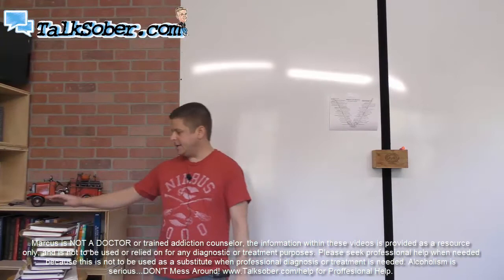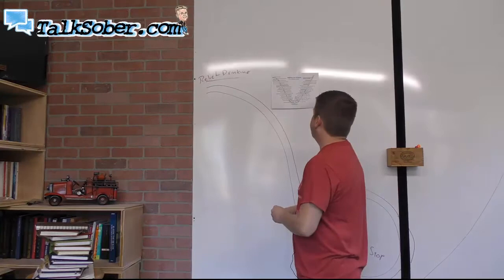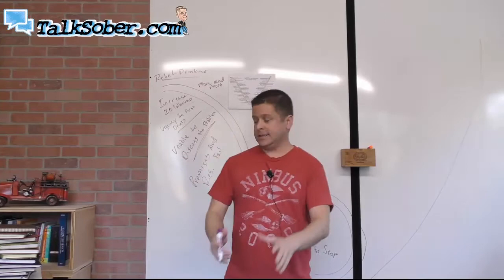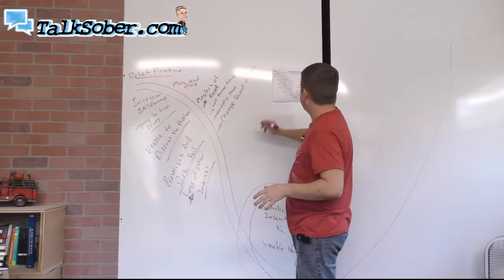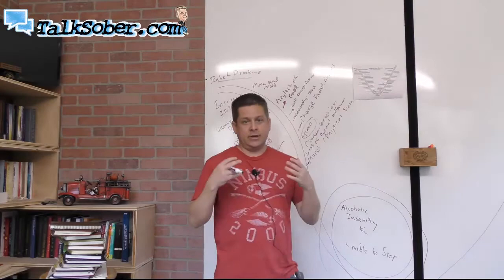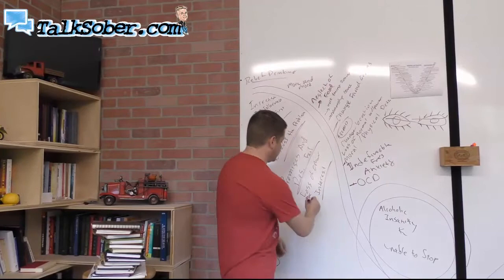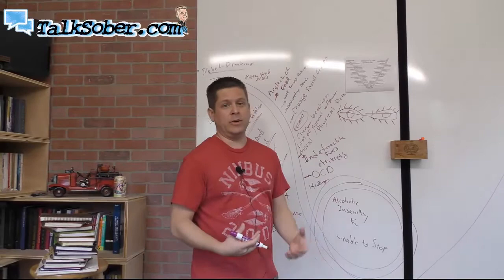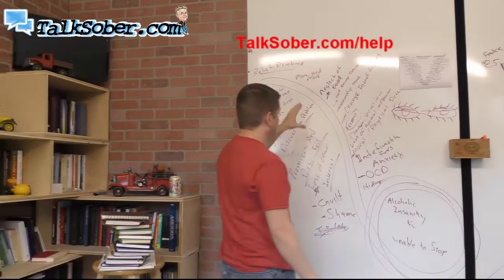Jellinek Curve Alcoholic Progression Chart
in this video marcus talks about the progression of an alcoholic, how to know if you are an alcoholic, the jellinek curve, alcoholism chart, and more...